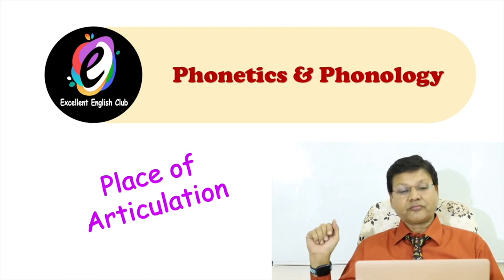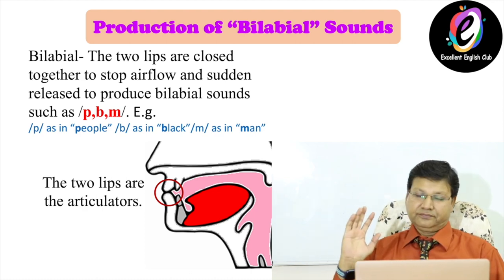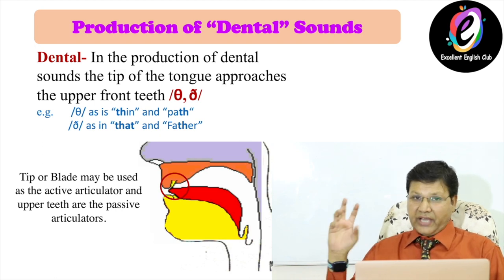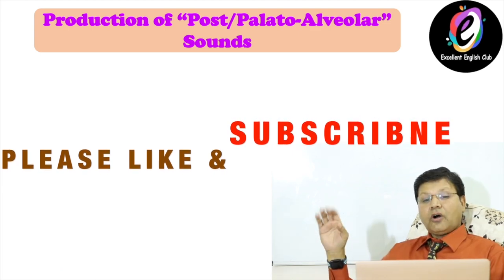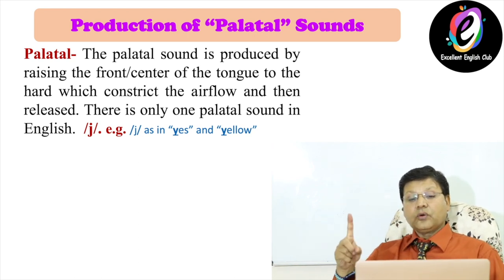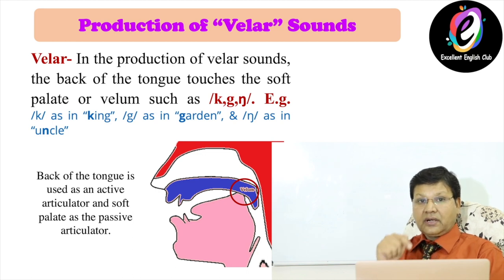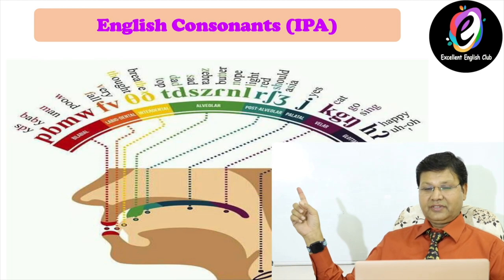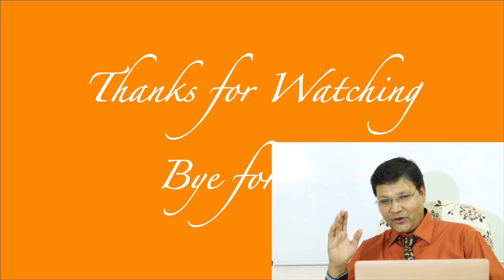Place of Articulation | Phonetics| Phonology| (English Version) | Lesson No 17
Place of Articulation |Phonetics | Phonology | (English Version) | Lecture No. 17 –
In this lecture I am gonna discuss the Articulation and place of articulation such as Bilabial, labio- dental, dental, alveolar, post-alveolar, palato-alveolar, velar, glottal, and glottal stop. Difference between Manner of Articulation and Place of Articulation. I’m also going to show how the place of articulation works in our mouth and where is the location of a particular sound’s articulation in the vocal tract.

Wikipedia.org
How Does My Voice Work? | Temple Health
DiVocal cord paralysis - Symptoms and causes - Mayo Clinic
Closeup young womans open mouth with tongue sticking out ⬇ Stock Photo, Image by © pxhidalgo #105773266 (depositphotos.com)
What is a Bifid Uvula? (with pictures) (wise-geek.com)
Place of Articulation | FREE Pronunciation E-Course | The Mimic Method